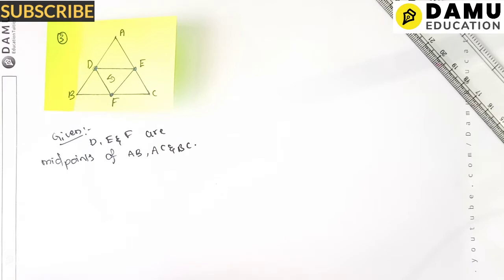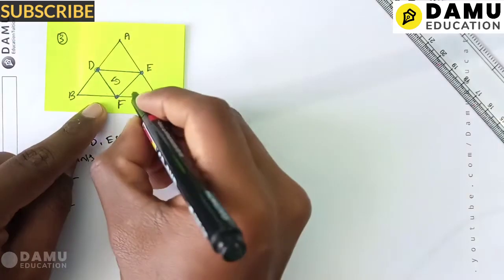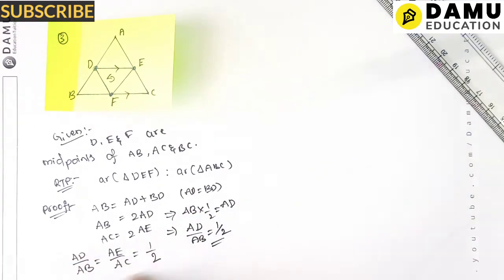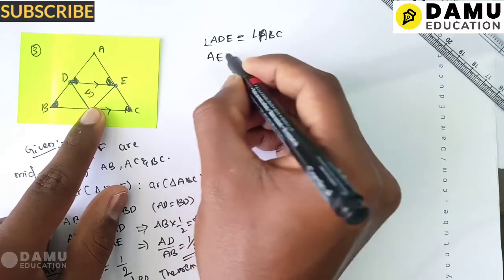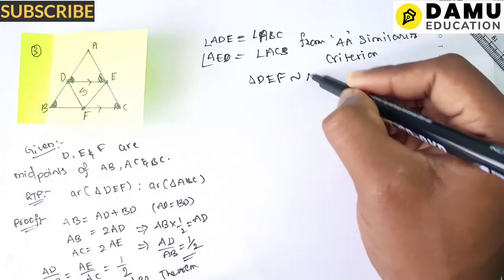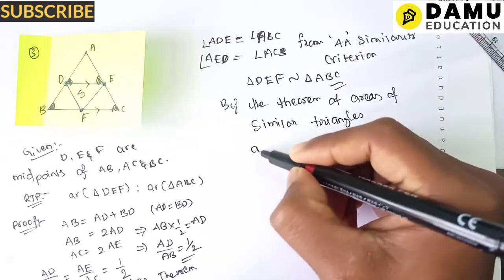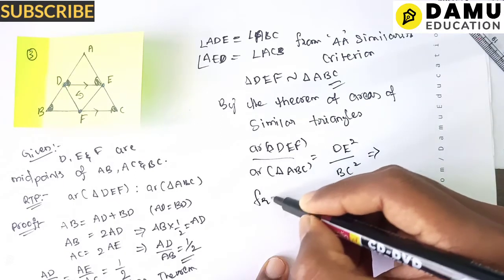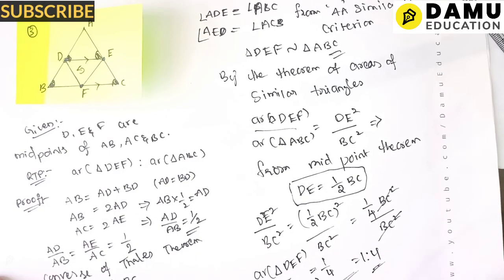Similar Triangles | Ex 3 Q 3 | 10th Class Maths Answers | DamuSir10thClass | DamuEducation | AP TS